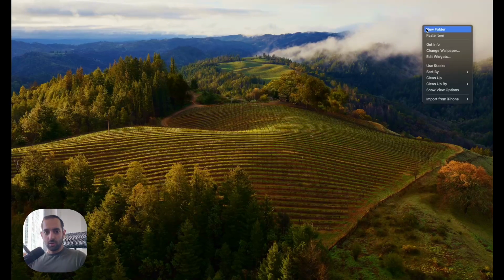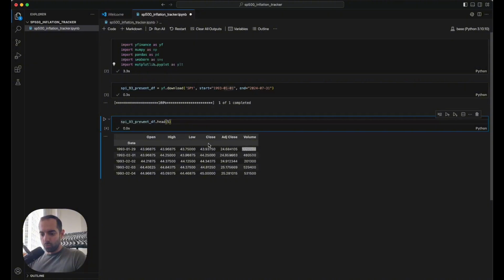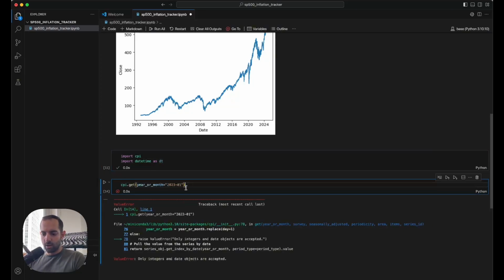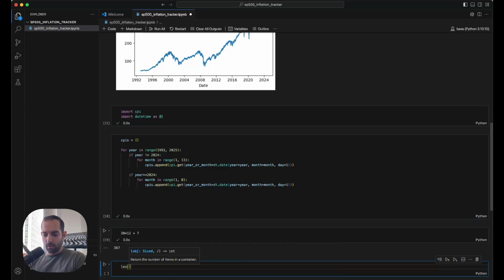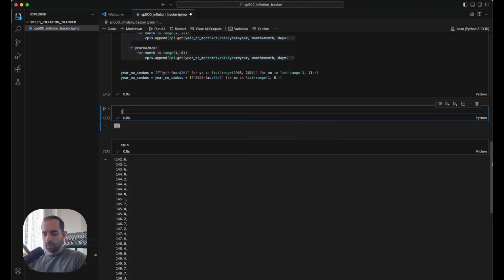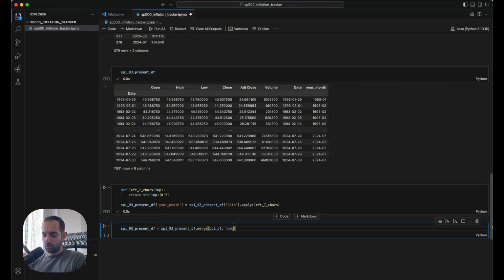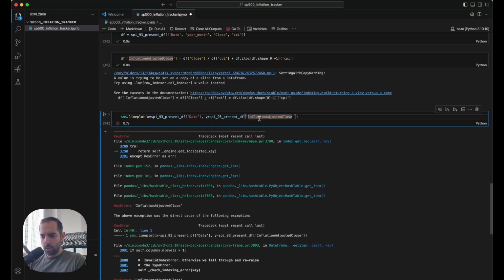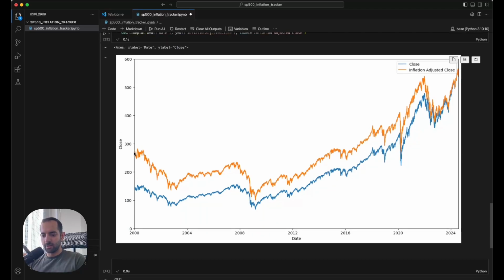Tracking the S&P 500 Index Over the Years in Python | Adjusting for Inflation Using CPI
In this video, we track the S&P 500 index over the years and adjust for inflation using the Consumer Price Index (CPI) in Python. Understanding the real value of the S&P 500 after accounting for inflation can provide a clearer picture of its historical performance. We’ll walk you through the Python code step-by-step, helping you perform this analysis on your own. By the end, you’ll grasp the significance of adjusting for inflation and be aware of the potential drawbacks of this method.

📊 Related Tools: Python, Pandas, Matplotlib